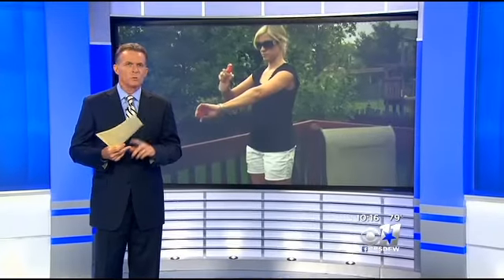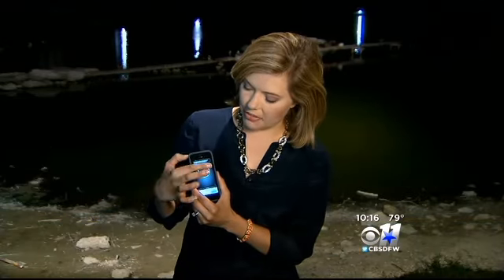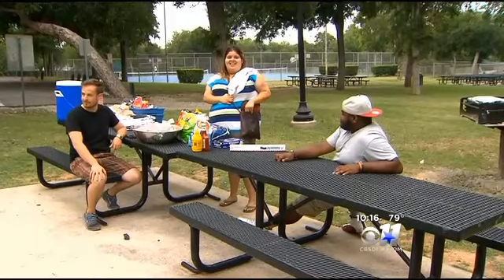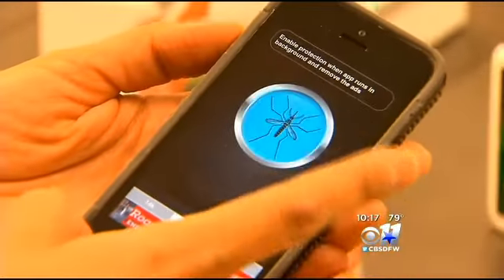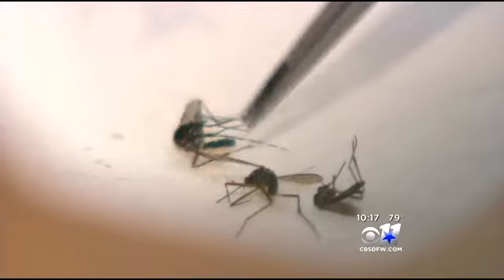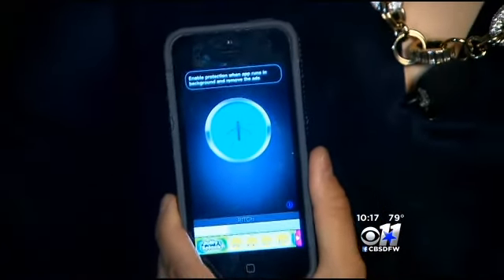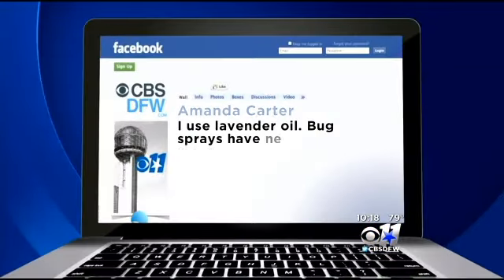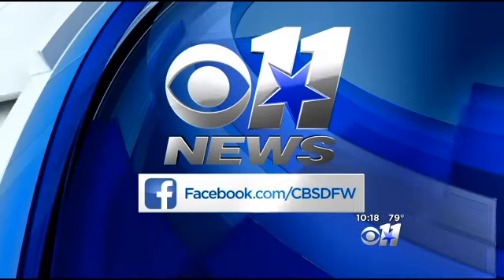Smartphone Apps Claim To Repel Mosquitoes